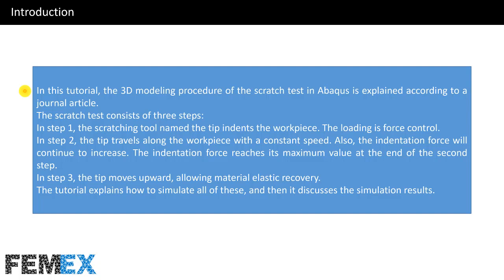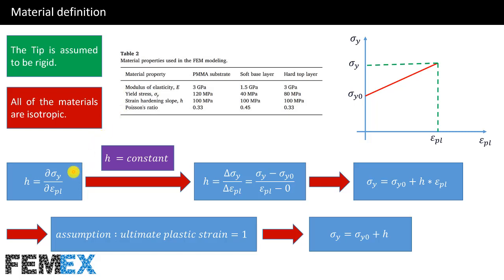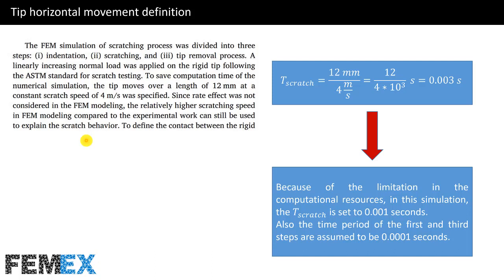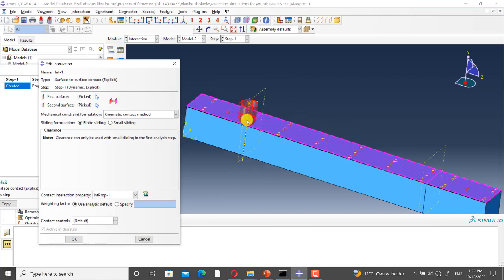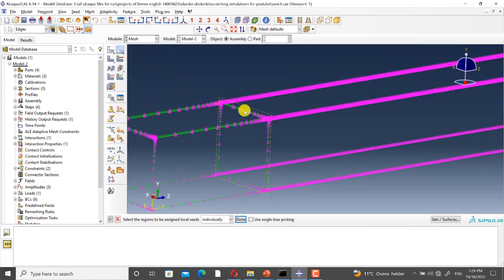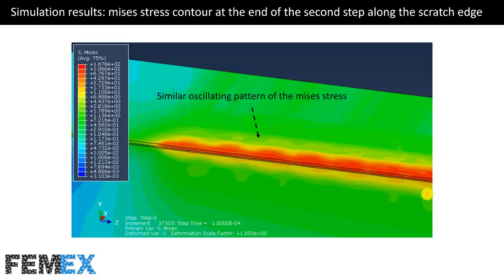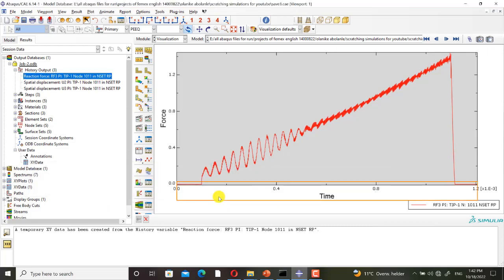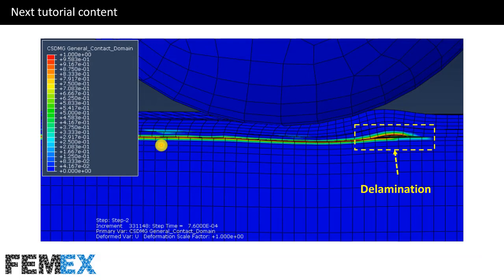Scratch Test Simulation in Abaqus Part 1: Paper Validation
In this tutorial, the 3D modeling procedure of the scratch test in Abaqus is explained according to a journal article.
The scratch test consists of three steps:
In step 1, the scratching tool named the tip indents the workpiece. The loading is force control.
In step 2, the tip travels along the workpiece with a constant speed. Also, the indentation force will continue to increase. The indentation force reaches its maximum value at the end of the second step.
In step 3, the tip moves upward, allowing material elastic recovery.
The tutorial explains how to simulate all of these, and then it discusses the simulation results.

All the packages include mentioned files of both part 1 and part 2 of scratch test simulation videos of our YouTube channel.

Package 1 description:
- Cost: 50 EUR (must be paid by the PayPal or other payment methods according to your country)
- Included files: step by step tutorial with detailed explanations (duration: 1 hour and 15 minutes), slides, Abaqus files (CAE, JNL, INP)
- Models are created by using Abaqus 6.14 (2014)
- Level: advanced

Package 2 description:
- Cost: 40 EUR (must be paid by the PayPal or other payment methods according to your country)
- Included files: step by step tutorial with detailed explanations (duration: 1 hour and 15 minutes), slides
- Level: advanced

Package 3 description:
- Cost: 15 EUR (must be paid by the PayPal or other payment methods according to your country)
- Included files: Abaqus files (CAE, JNL, INP)
- Level: advanced

Table of content:
- Reference paper
- specimen’s geometry
- Material definition
- Tip horizontal movement definition
- Loading definition
- Step module settings
- Defining interactions and constraints
- Mesh definition
- Simulation results: PEEQ contour at the end of the analysis
- Simulation results: Mises stress contour at the end of the first step
- Simulation results: PEEQ contour at the end of the first step
- Simulation results: PEEQ contour at the end of the second step along the scratch edge
- Simulation results: Mises stress contour at the end of the second step along the scratch edge
- Simulation results: vertical displacement of the tip versus time
- Simulation results : horizontal reaction force to move the tip versus time
- Simulation results : comparing the PEEQ contour of three parts at the end of the analysis
- Comparison with the paper results
- Purchase of the Abaqus files
- Next tutorial content